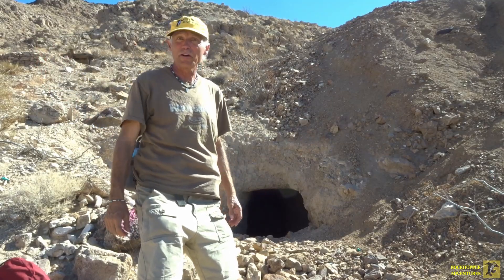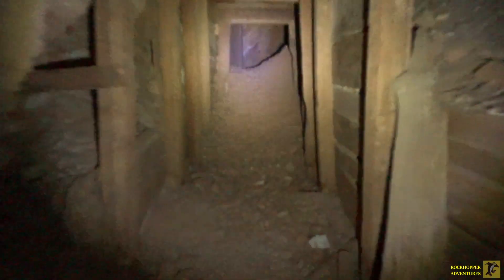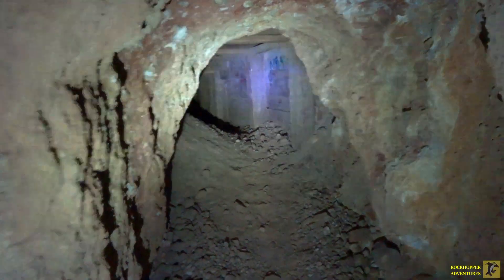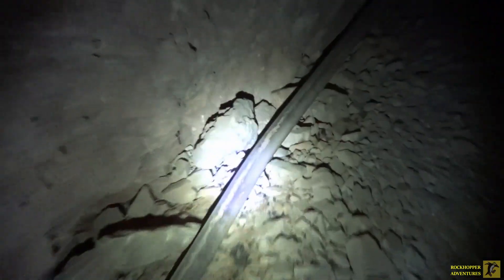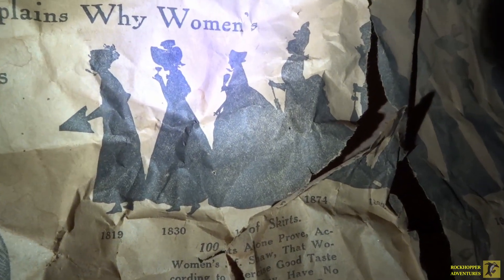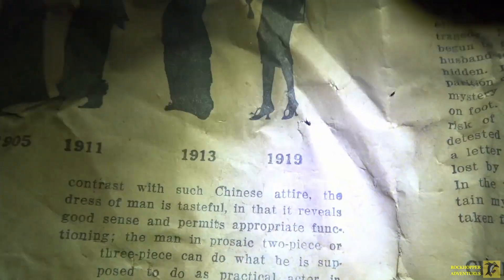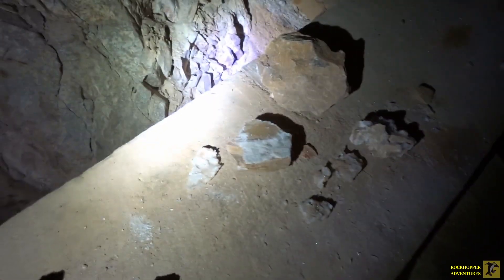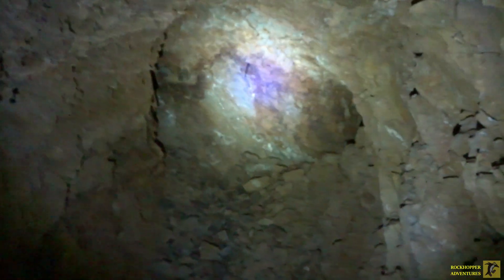I Walked Through a Mountain - The Noonday Mine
Hike with me into the numerous dark tunnels and shafts of the Noonday Mine in the Mojave Desert of California. Along this mile-long walk, discover what was left behind by the miners and see a very amazing find from the old days! They mined lead and silver but also copper, gold, and zinc.